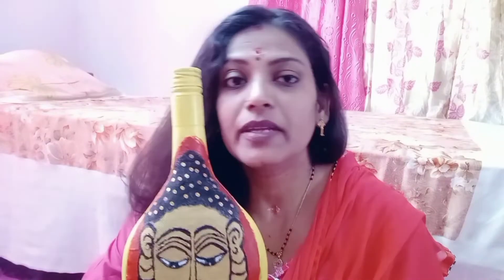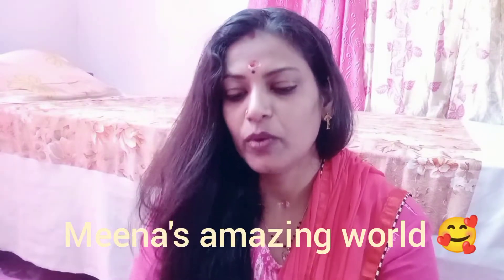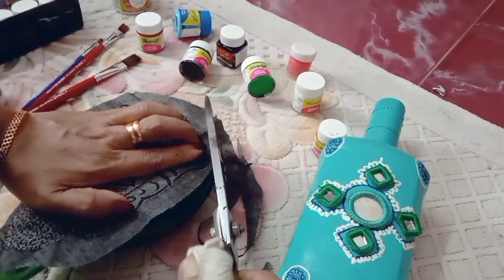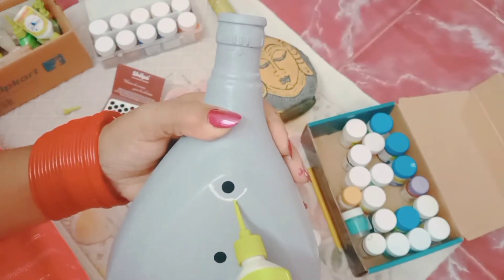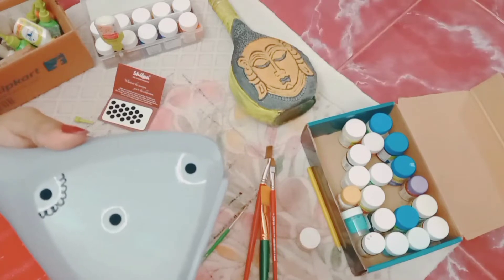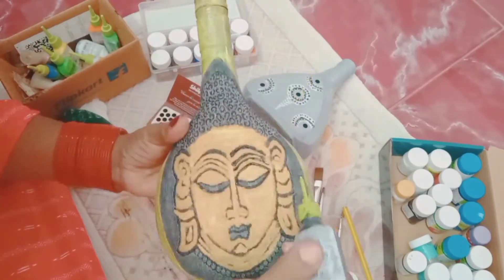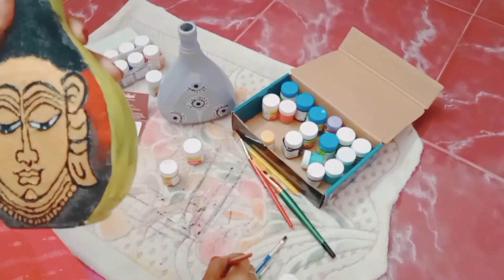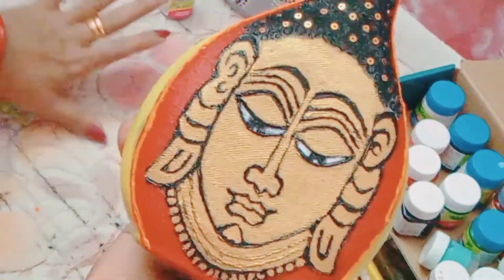മിച്ചം വന്ന തുണി കൊണ്ട് Bottleart#/meena's amazing world #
മിച്ചം വന്ന തുണി കൊണ്ട് Bottleart#

Acrylic paint
gold metallic
red
yellow
white
black
brush
3D liner
black
white
orange